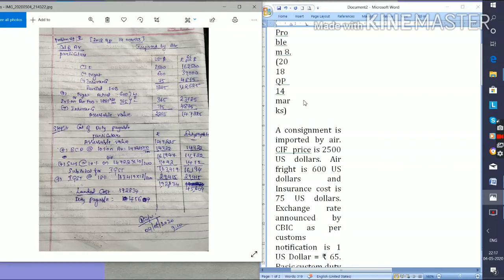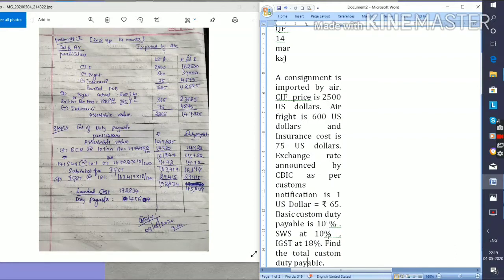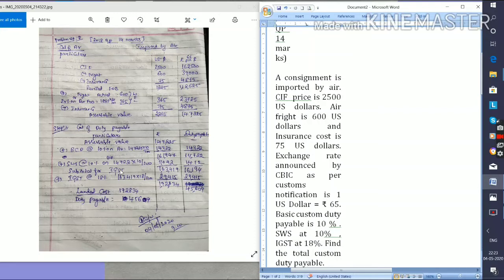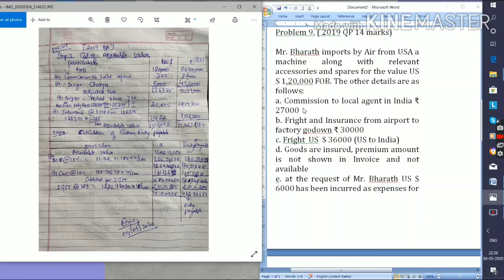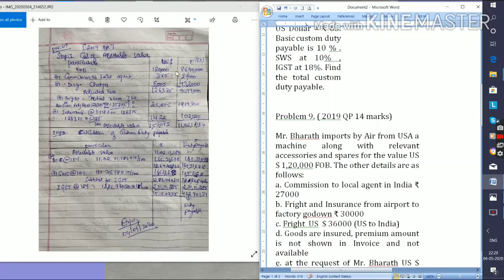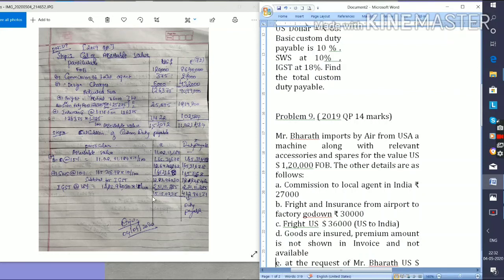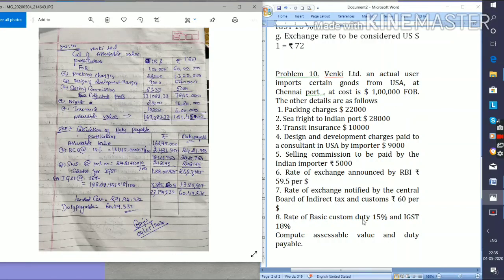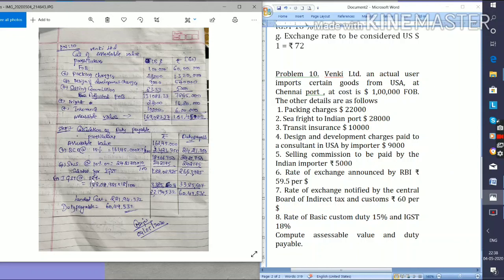VI sem Bcom BT Custom duty prb 8, 9, 10 2018 & 2019 qp